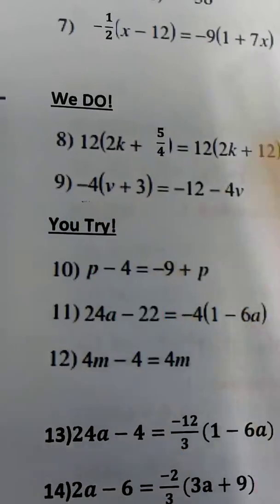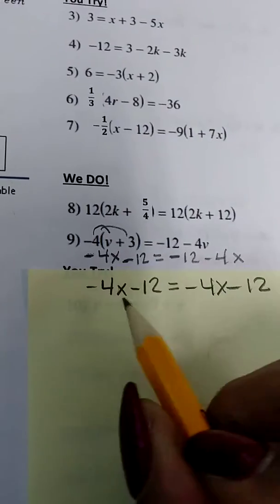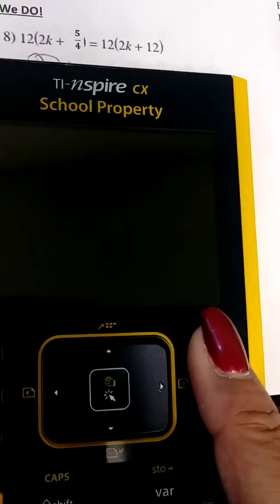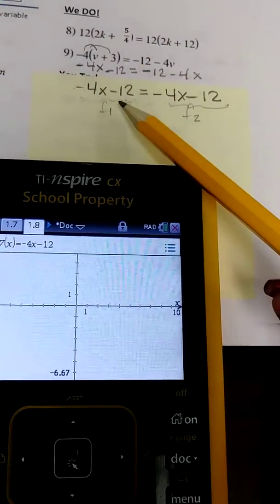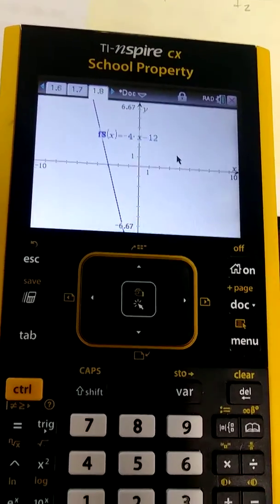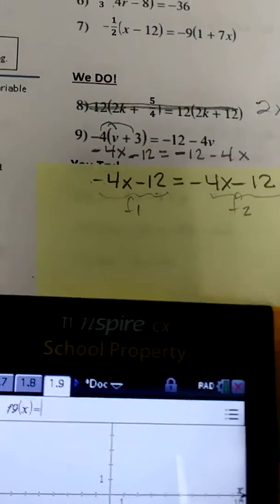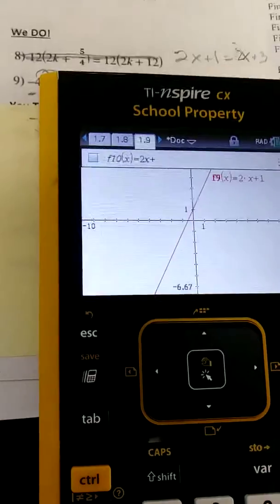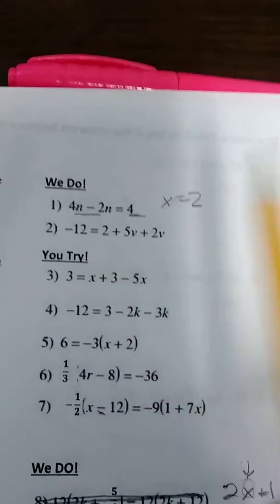Using the calculator to solve for x part 2